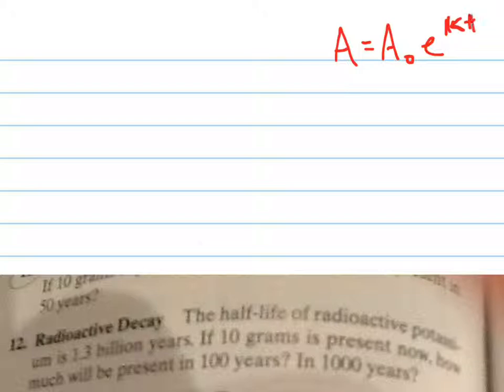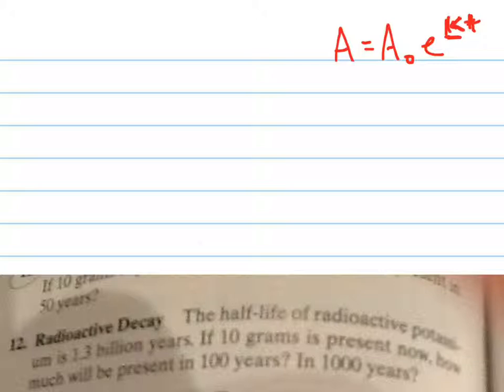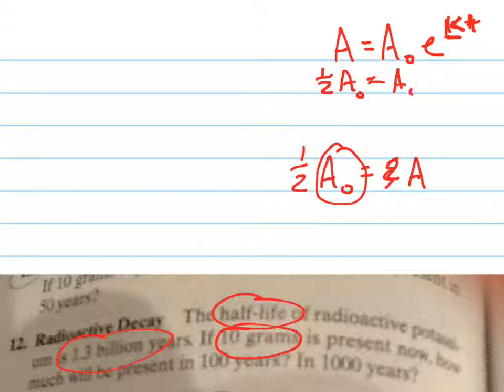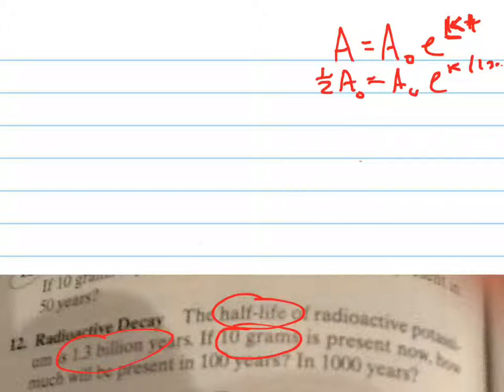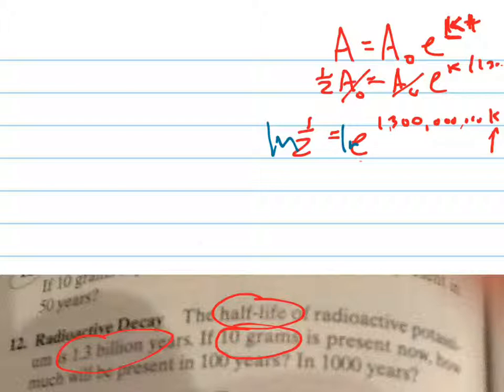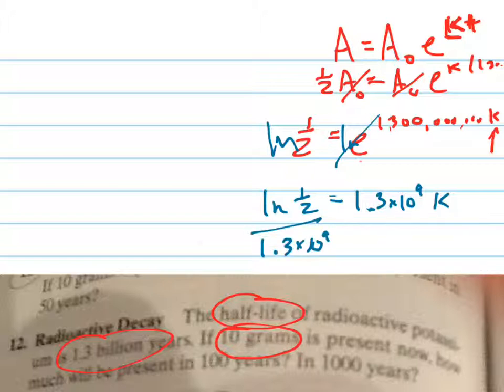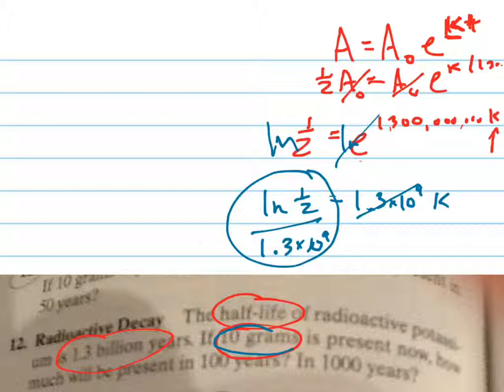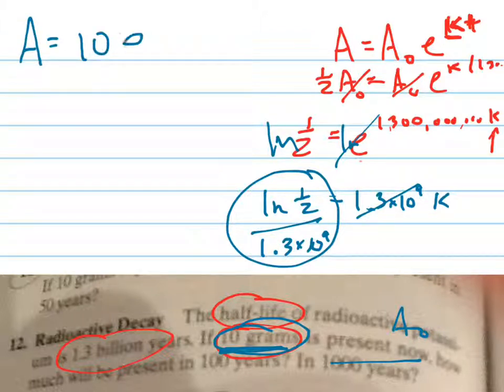Half-life: If 10 grams is present now, how much in 100 years?